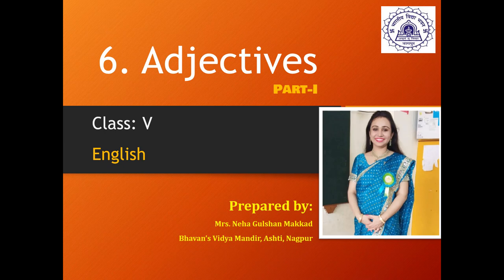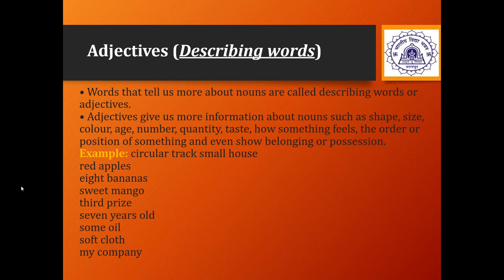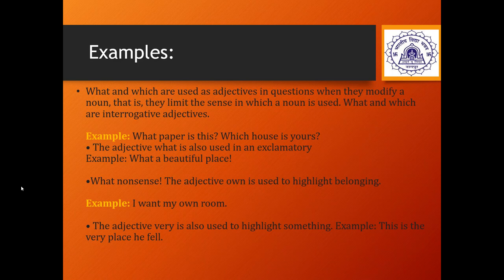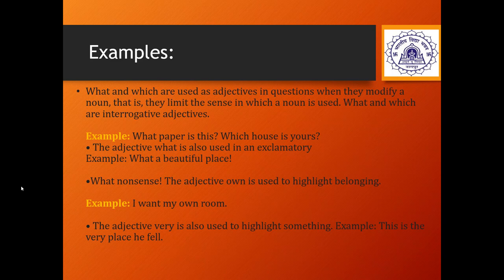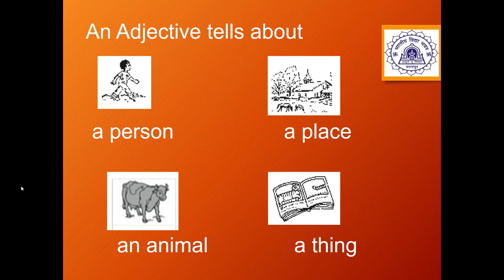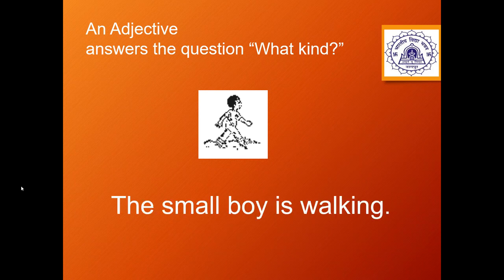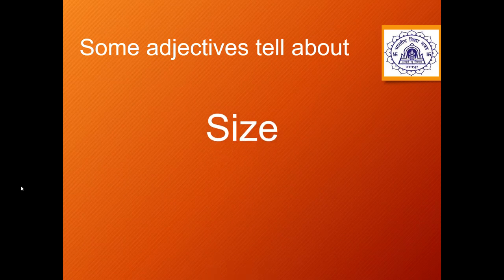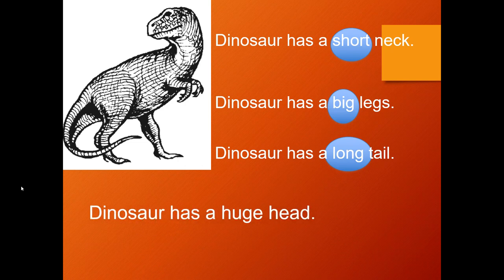6. Adjectives I Part-I I English I Class-V I By Neha Makkad